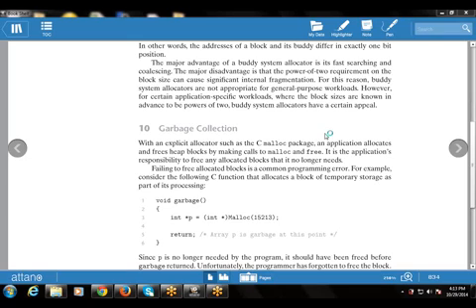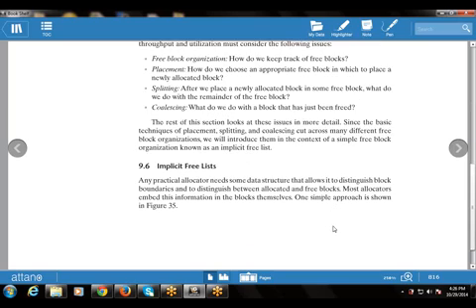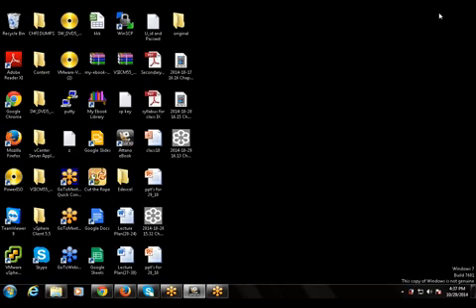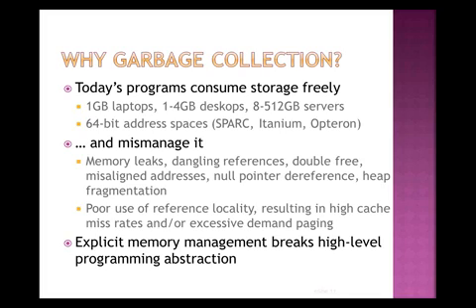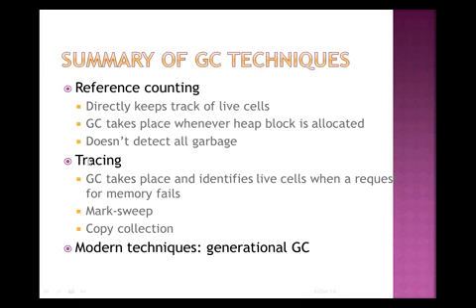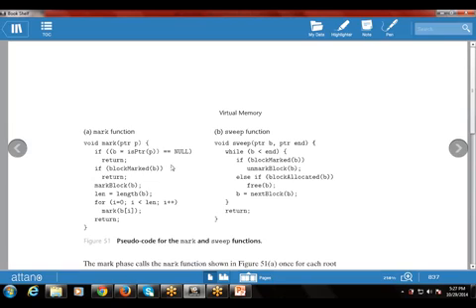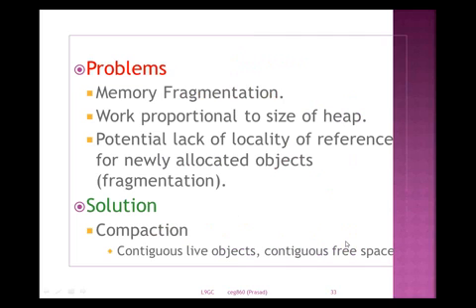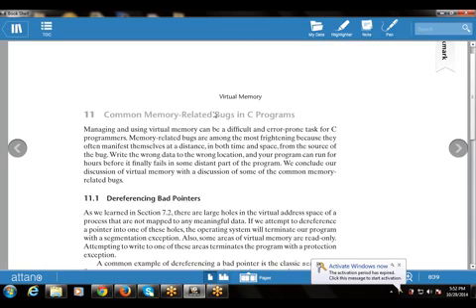Virtual Memory (Garbage Collection)